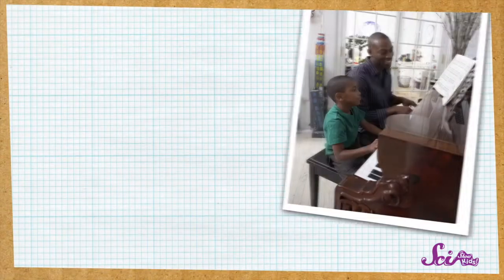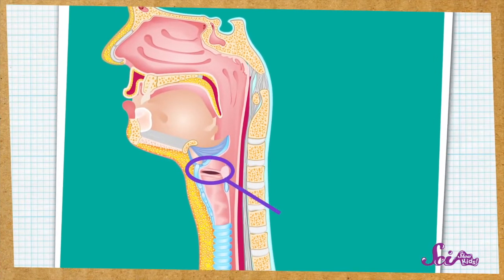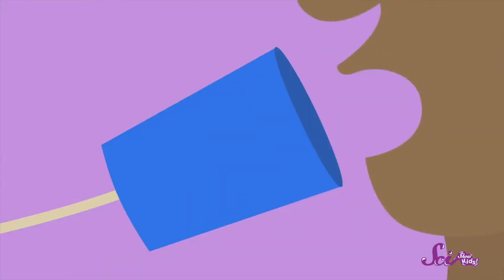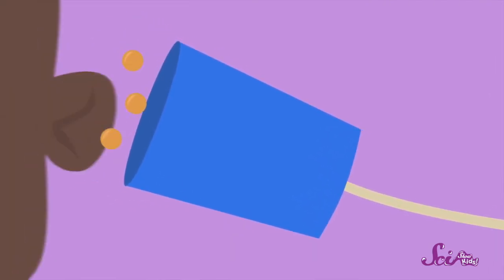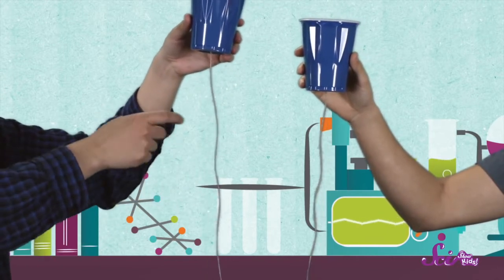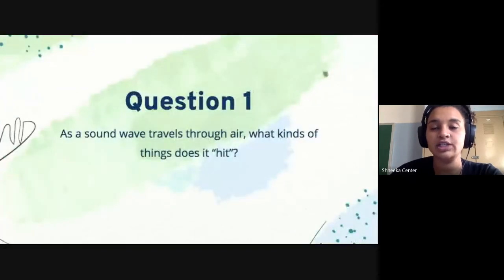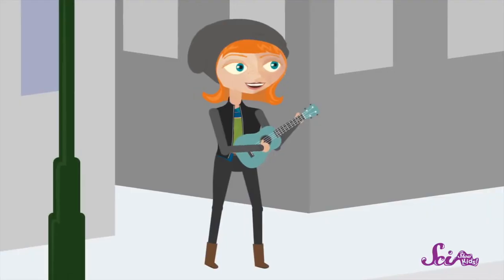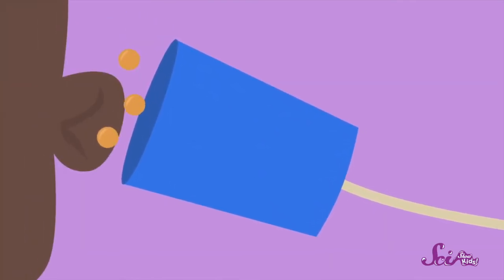Cup Phone Explanation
This video is an explanation of the cup phone that students are expected to create.